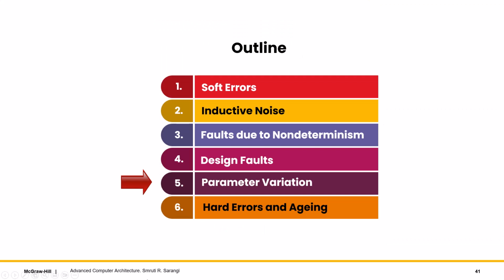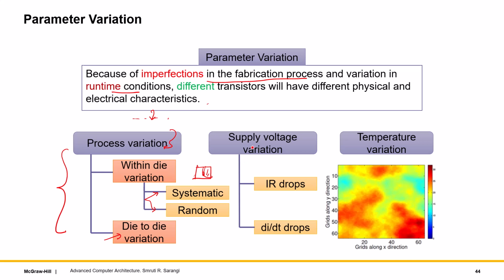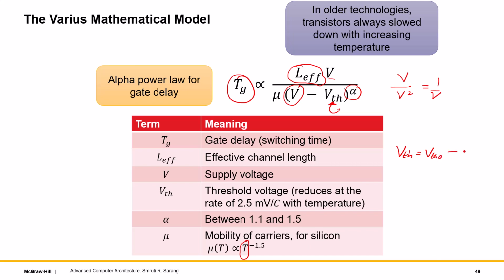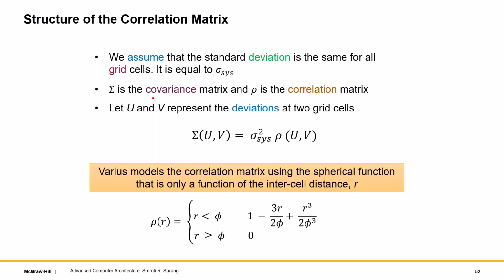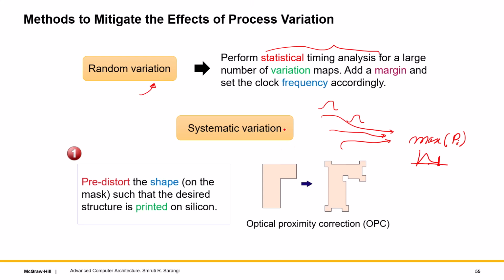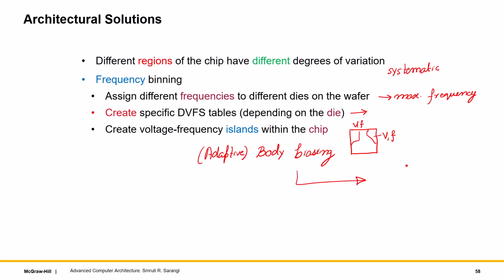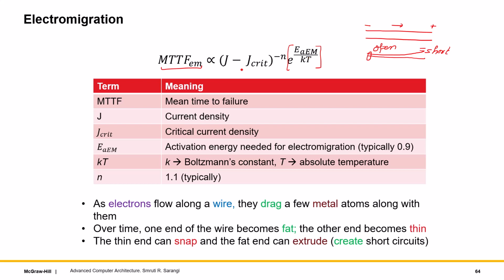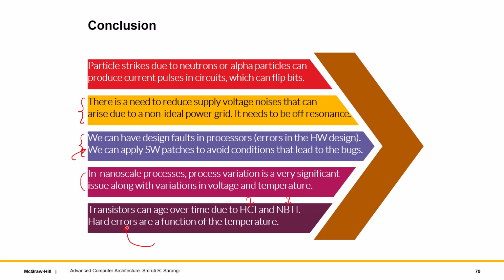Chapter 12: Reliability (Variation and Hard Errors) -- Part III/III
2nd ed: Next-Gen Computer Architecture, White Falcon, 2023
Author: Prof. Smruti R. Sarangi
(pdf can be downloaded for free)

1. Process Variation (random and systematic)
2. The VARIUS model.
3. Methods to mitigate the effects of process variation.
4. Ageing mechanisms (HCI and NBTI)
5. Hard errors (electromigration, stress migration, thermal cycling)